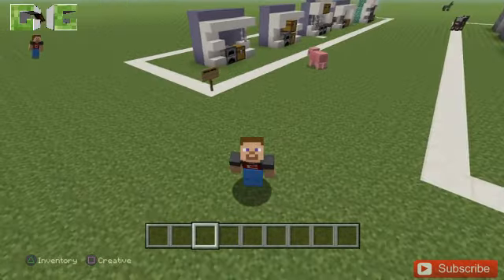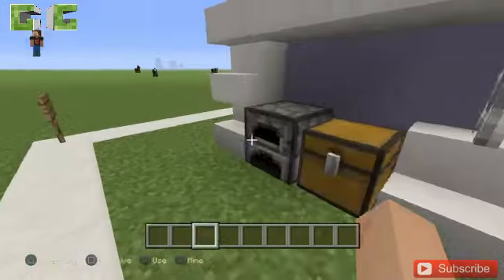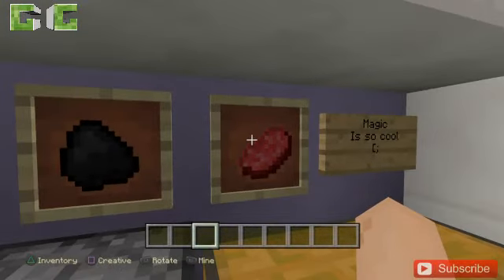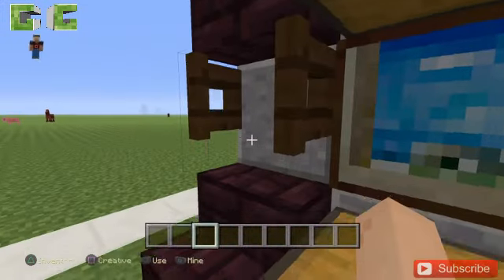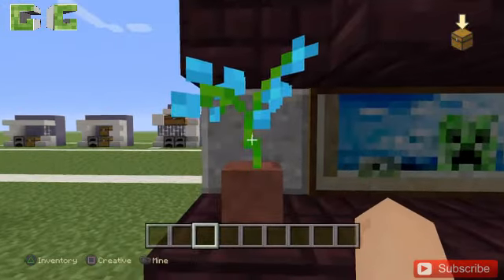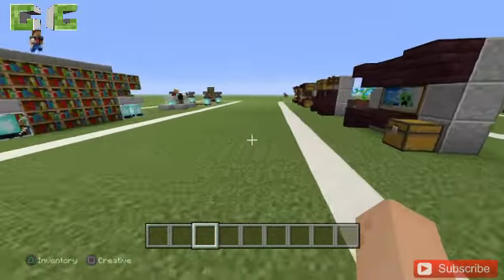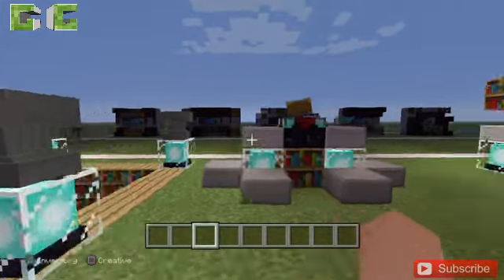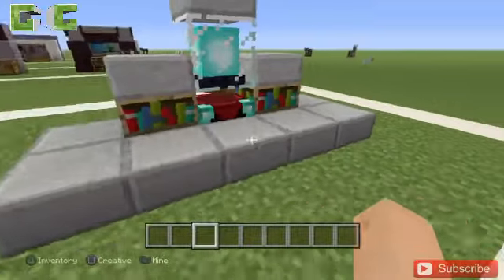MINECRAFT: 15 furniture designs